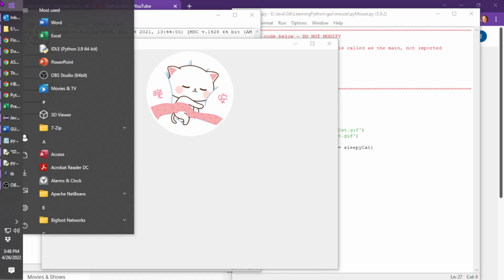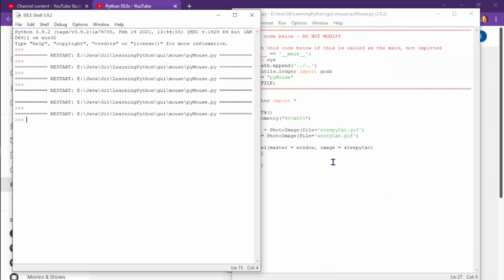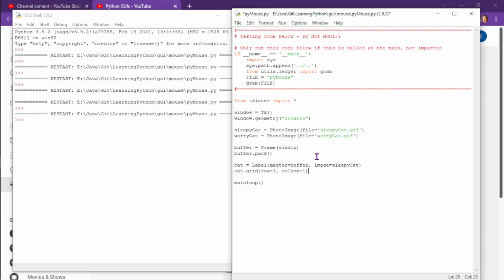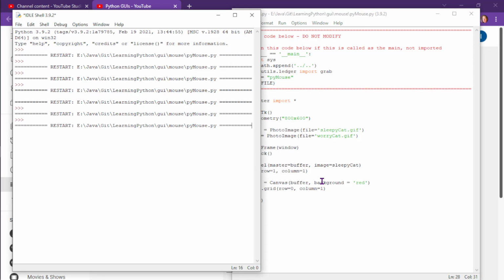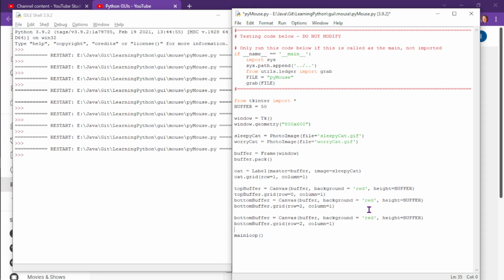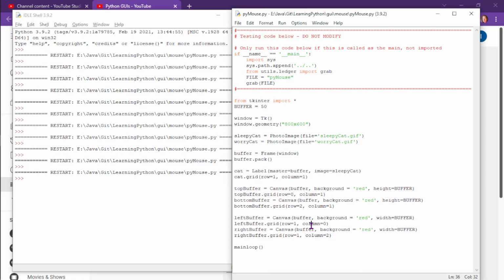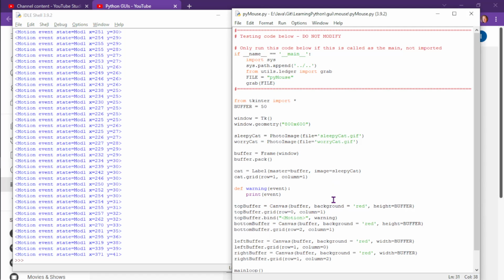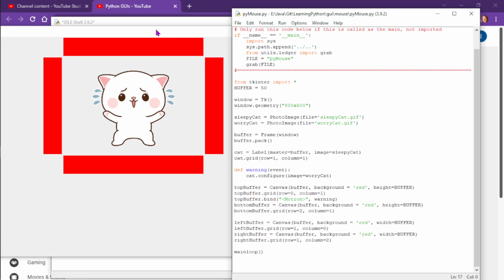Components - Buffering The Kitty